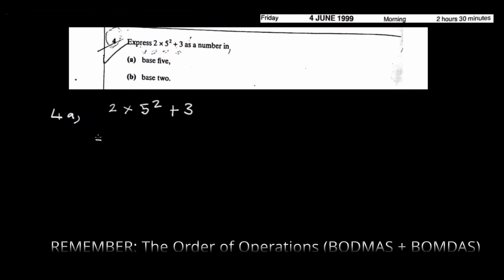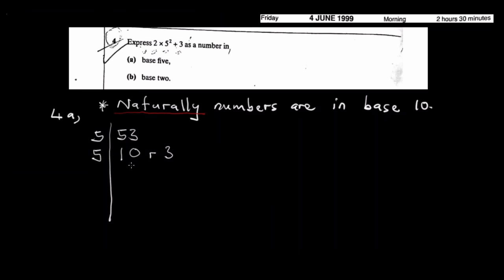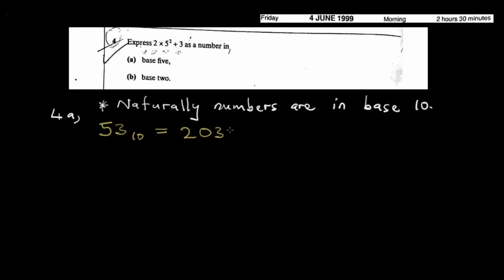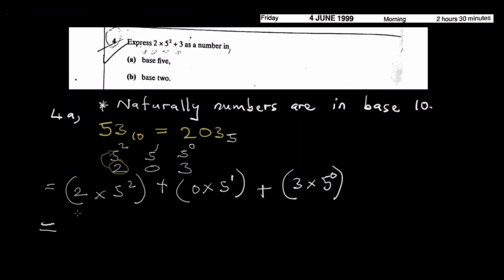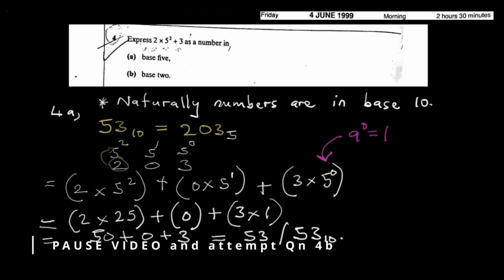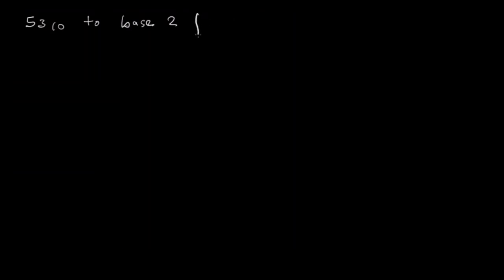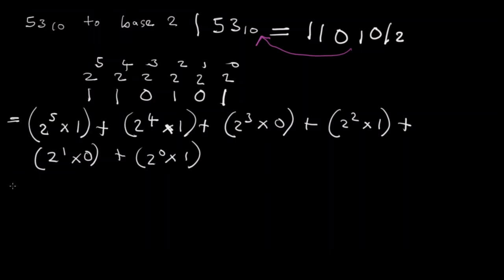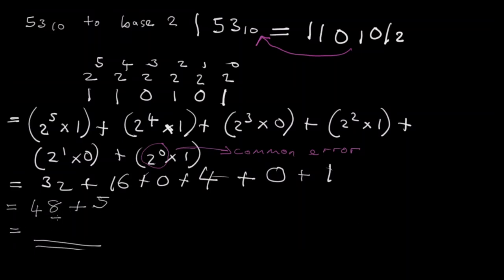ZIMSEC O'Level Maths | June 1999 Paper 1 | Number Bases: Conversion from base (x) back to base 10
VaNyemba reverses Question 4 by converting from base 5 and base 2 back to base 10.